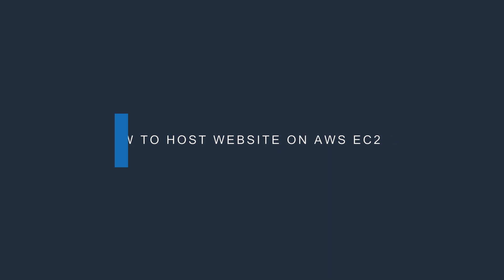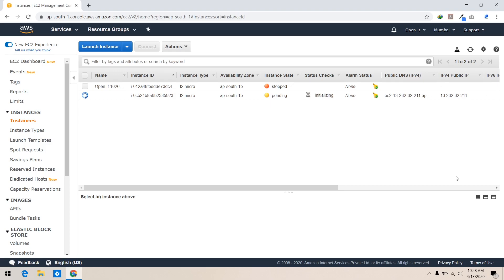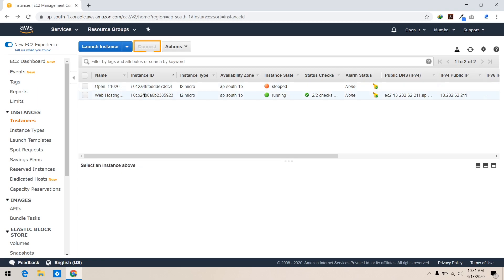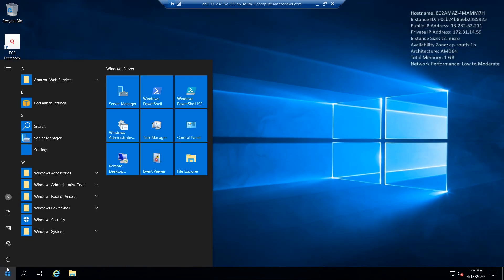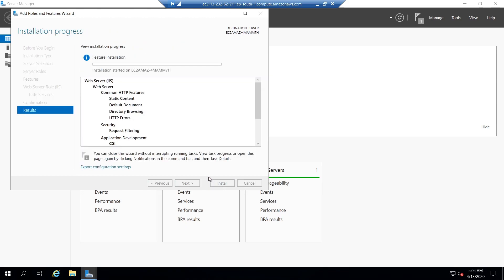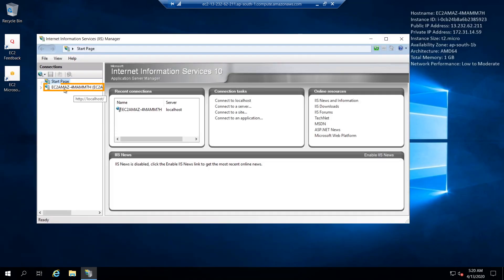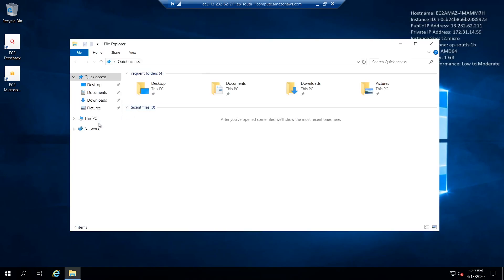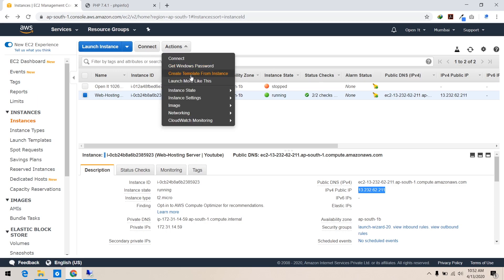Website Hosting on EC2 AWS for free| How to Host Website on EC2 AWS for free|Open !t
Hello Guys,
This method works with all windows servers. In this video we will be hosting website in EC2 of AWS.
Every Month a New Video
All type of suggestions are allowed and thanks in advance for suggestion give